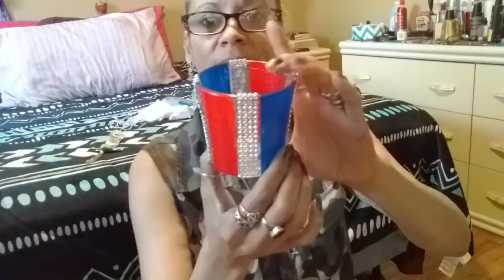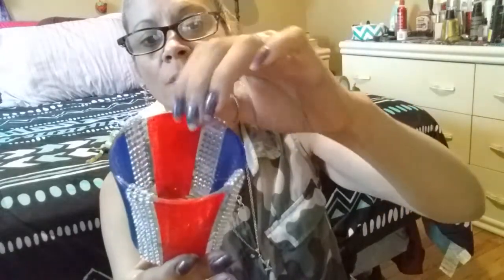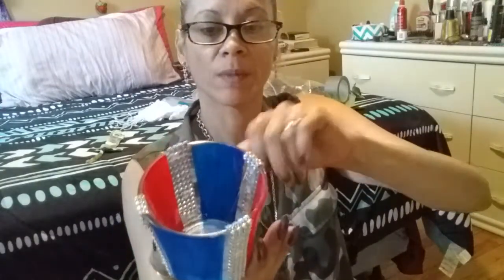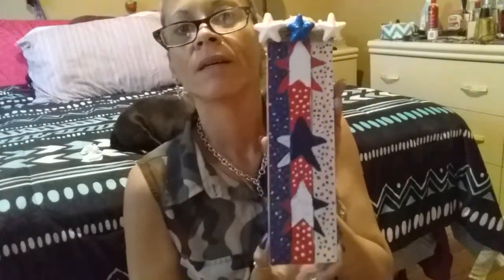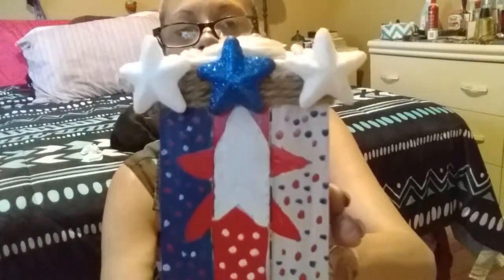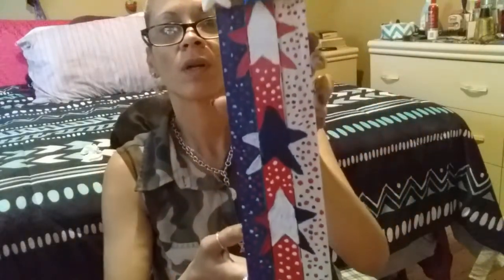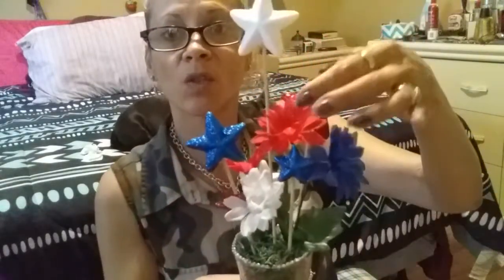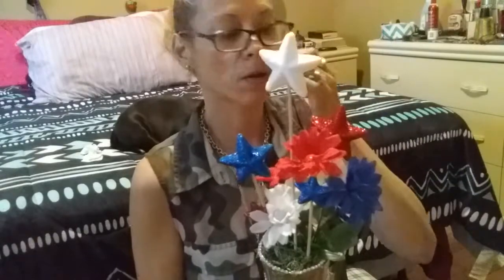4 of July DIY part 2 I hope that you like it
4ofjulydiypart2😊 this video is for adults